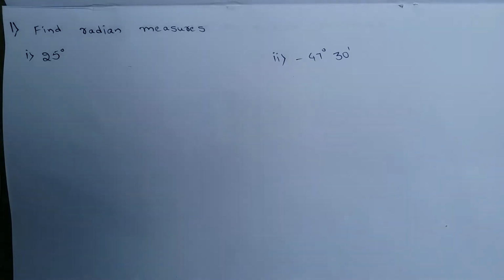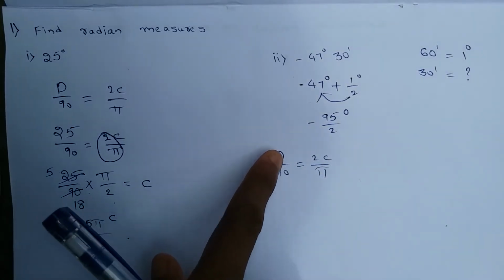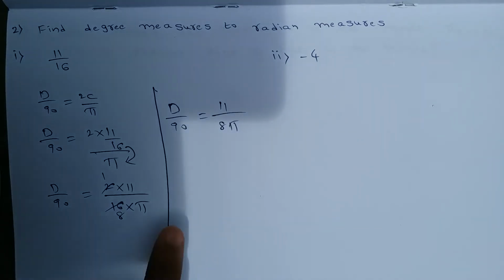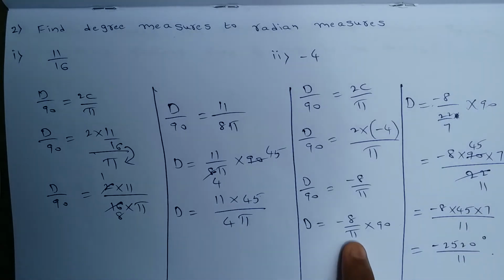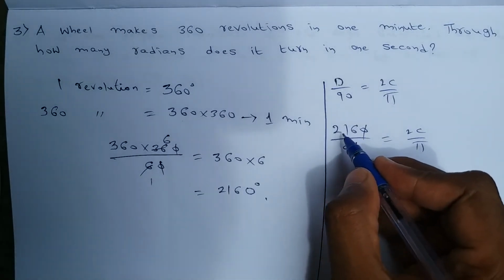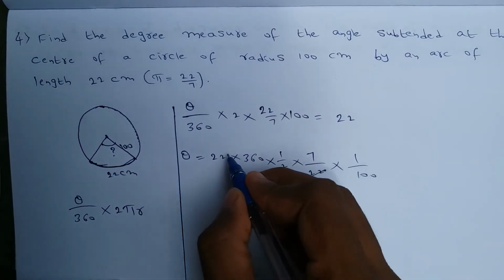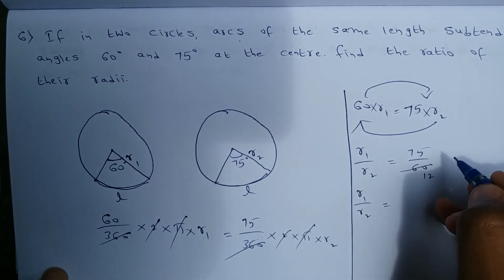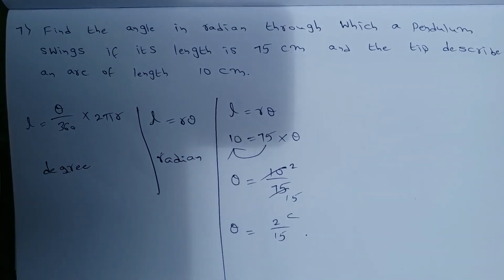Trigonometric Functions part 2 || Class 11 || Intermediate || NCERT || CBSE || TELUGU AKADEMI